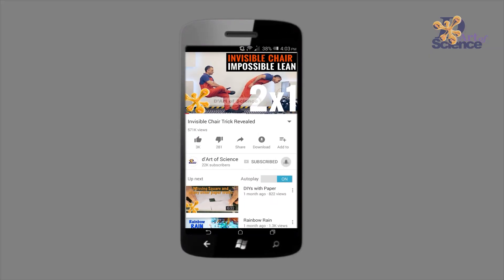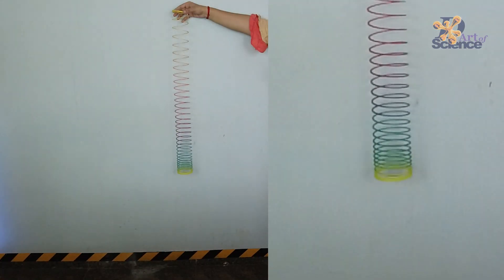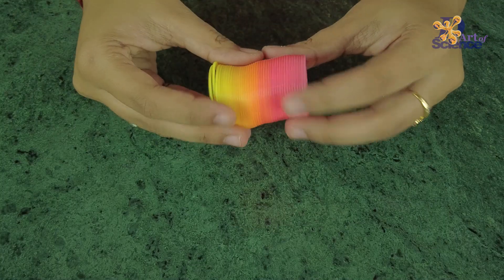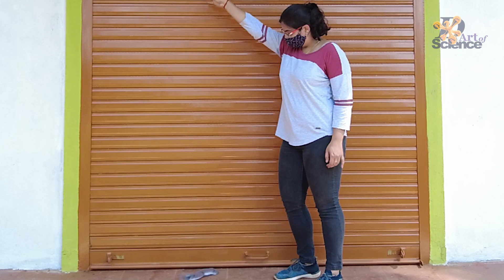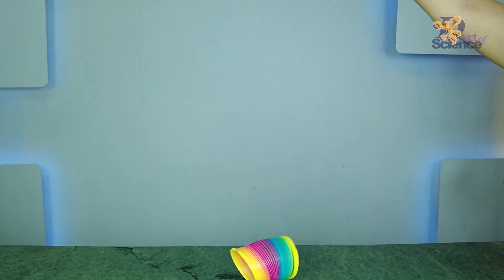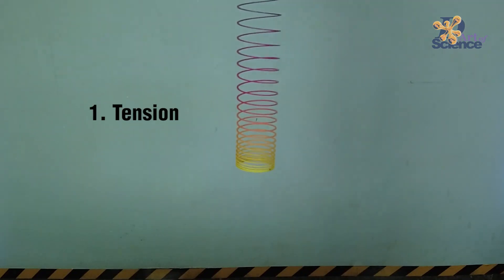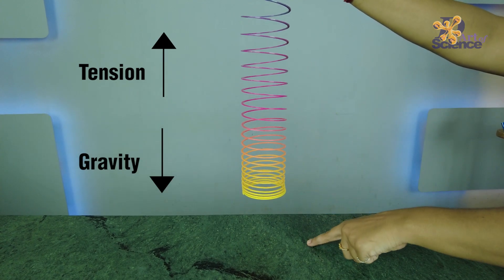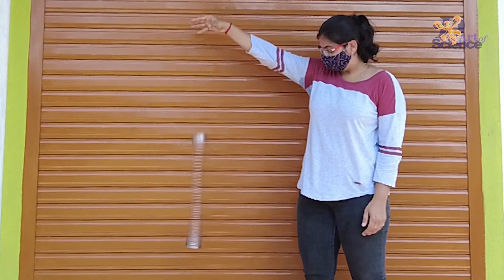Slinky Science | Let's Drop 'em! | dArtofScience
Hey Guys! Today's video is on Slinky Science and Analyzing the Slinky Drop!